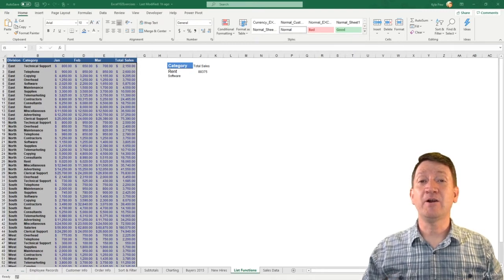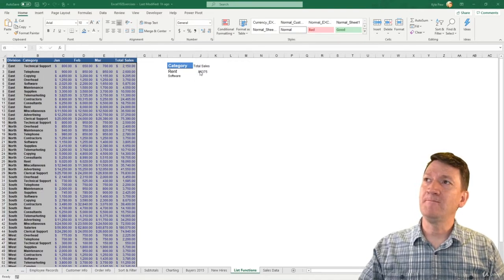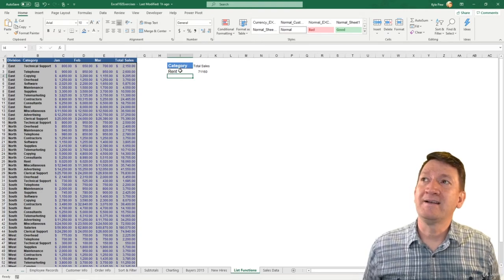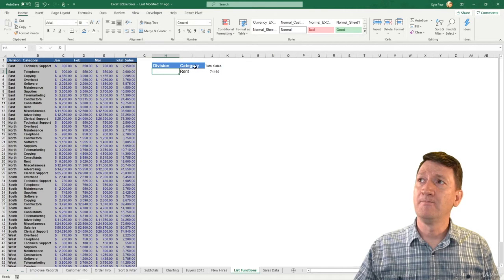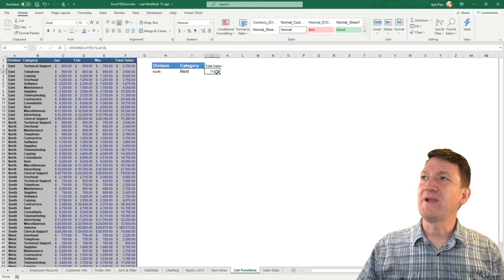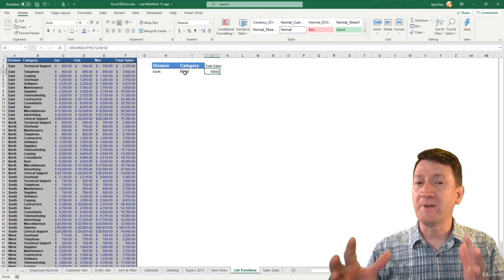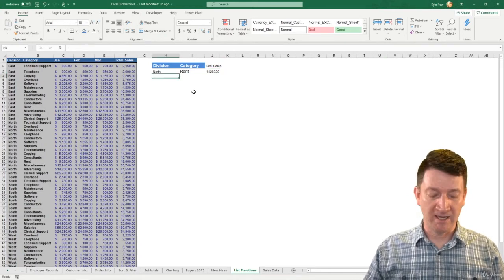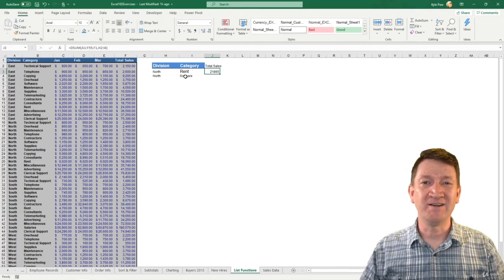11.4 Excel DSUM Function with AND Criteria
11. Excel List Functions